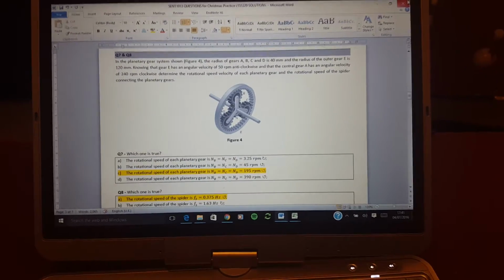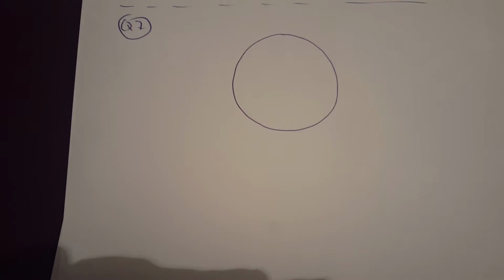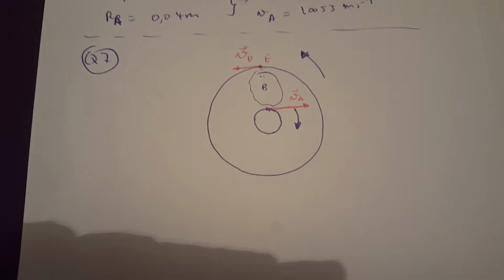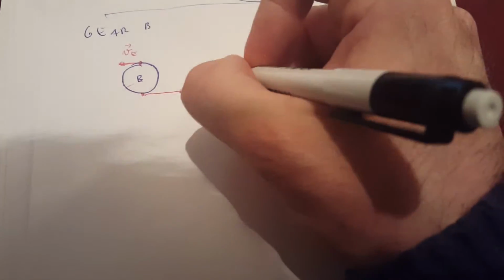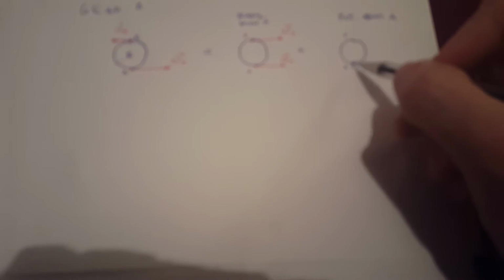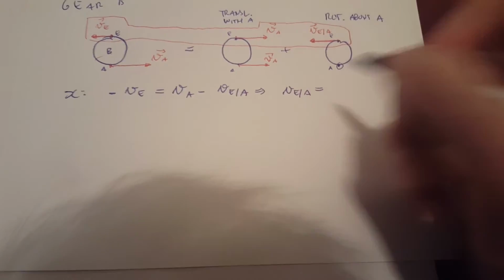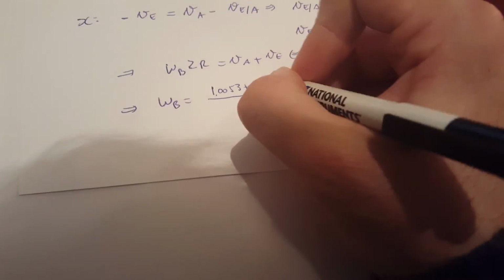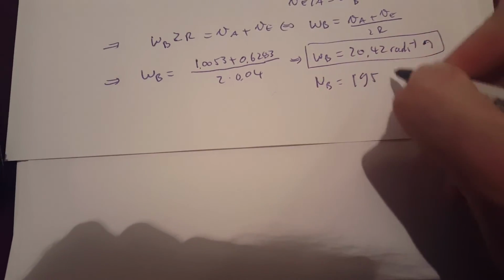Q7 Xmas Preparation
2015/2016 Dynamics 5ENT1013
Preparation question for the test - the solution had a typo, hence I am providing a worked solution for clarification.